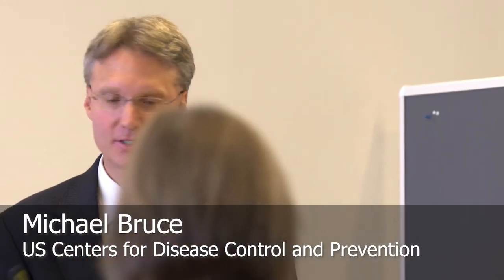11/6/2019 - Panel 2